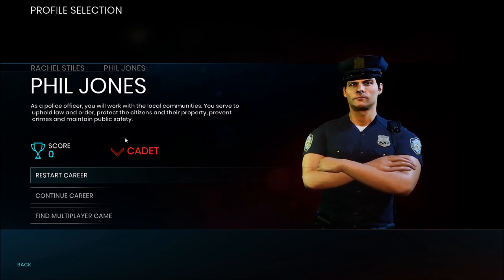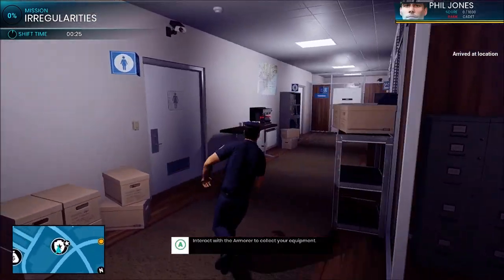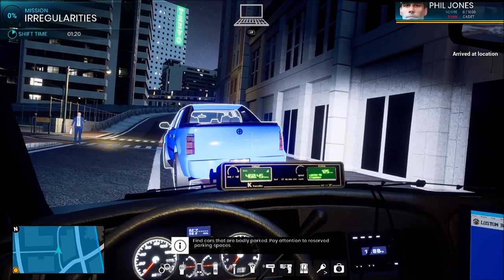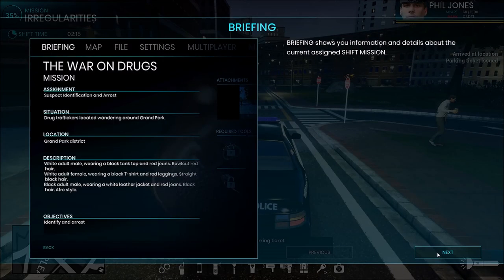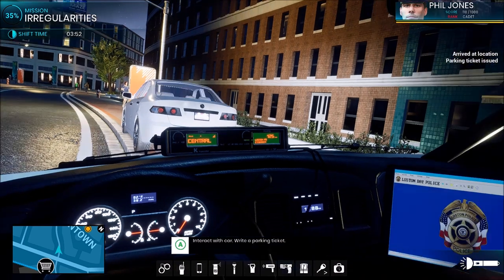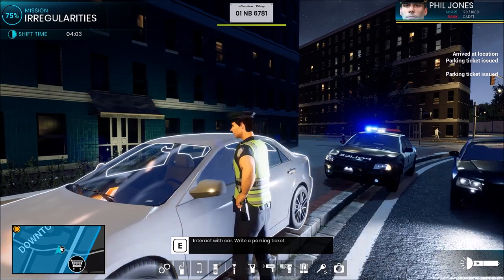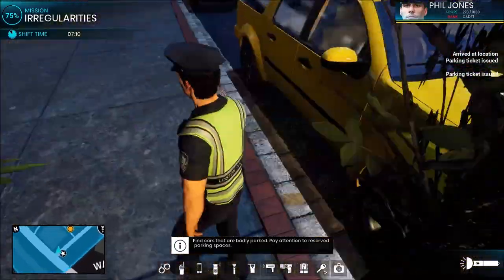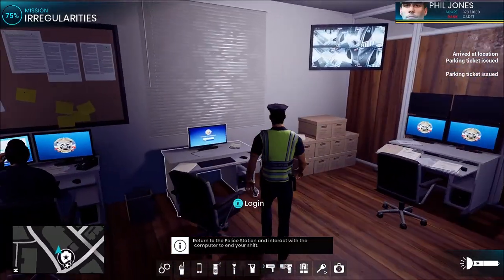Police Simulator: Patrol Duty | First Look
Finally getting a chance to check out Police Simulator!!

Recording Schedule is as follows...

Monday - LSPDFR UK/US
Tuesday - OPEN
Wednesday - OPEN
Thursday - OPEN
Friday - LCPDFR
Saturday - Random Games
Sunday - Emergency 4